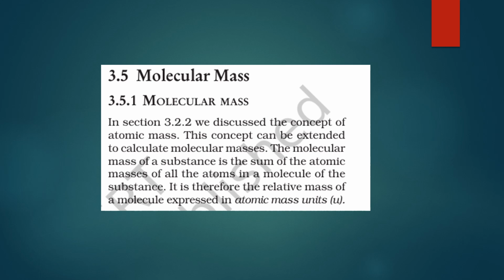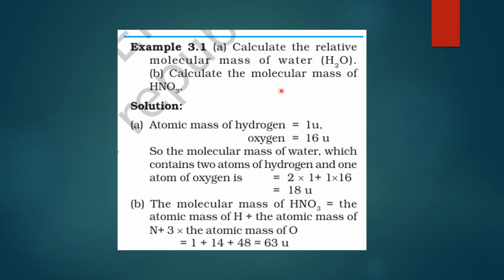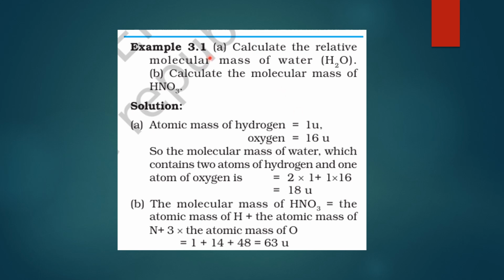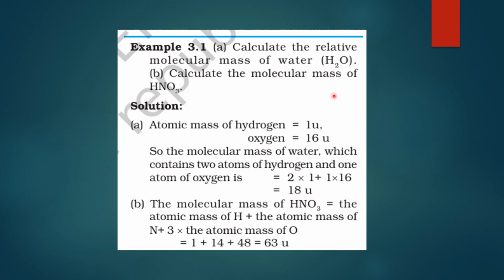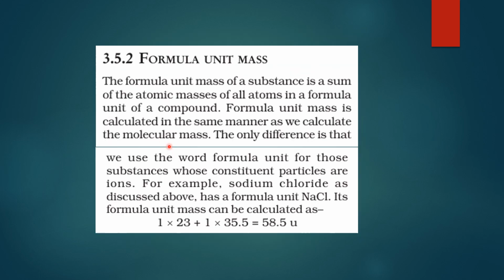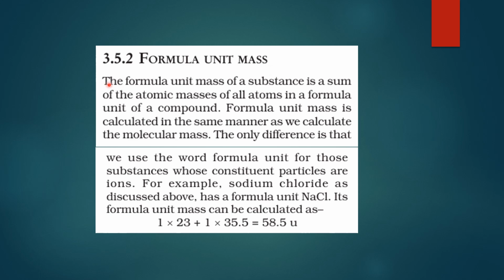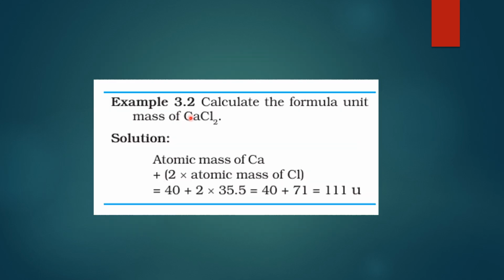Master Molecular Mass: Chapter 3.5 Explained | Class 9 Science Made Simple ⚛️📚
Unlock the mysteries of Molecular Mass with this in-depth explanation of Chapter 3.5 from Class 9 Science! ⚛️📚 Perfect for students aiming to understand this key concept and excel in their exams. This video simplifies complex topics, making learning easy and effective.